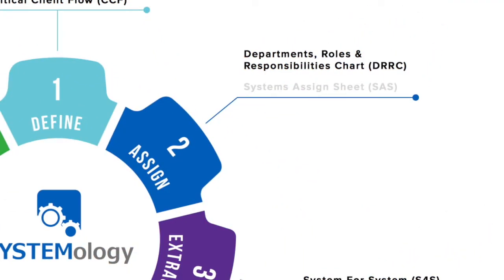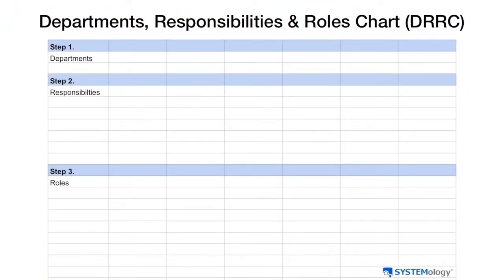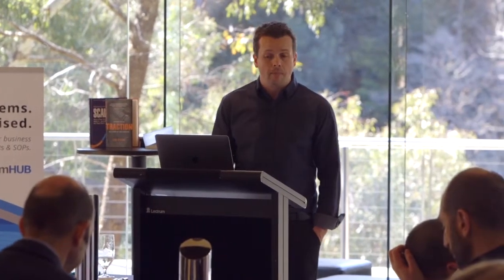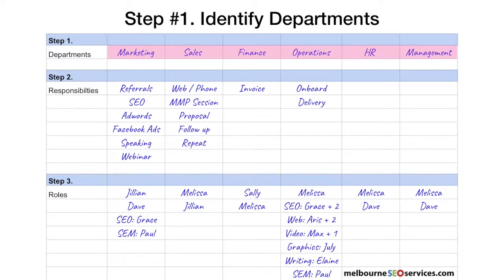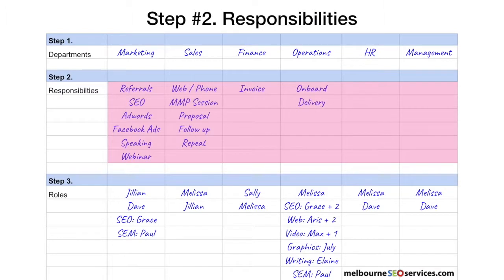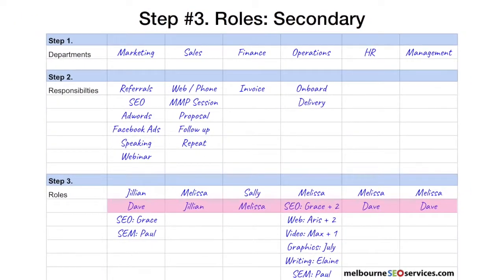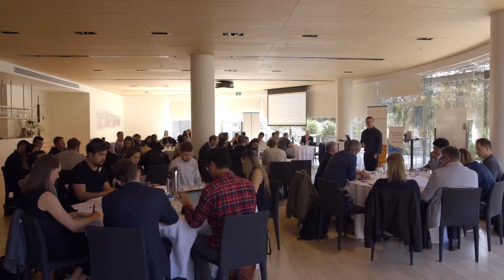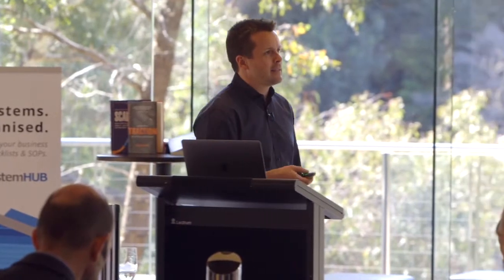Building Business Systems: Identifying Departments, Responsibilities, & Roles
Before documenting your business systems, it's very important to identify the departments in your business where systems are needed.

Responsibilities and roles must be established so you can put in place accountability and ensure you're getting the best person to create systems specific to their departments.

Watch David Jenyns as he introduces the Department, Responsibilities, and Roles Chart or DRRC, used in the SYSTEMology process to establish who does which process and in which department.

Ready to make your very own DRRC to systemize your business?